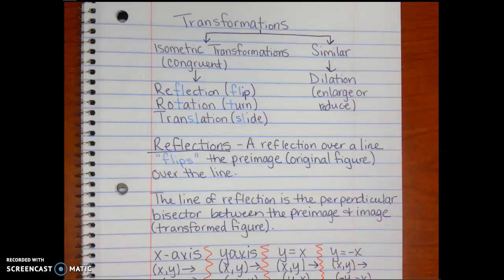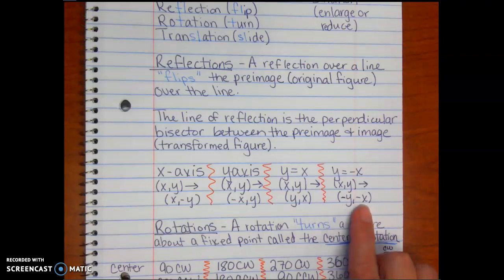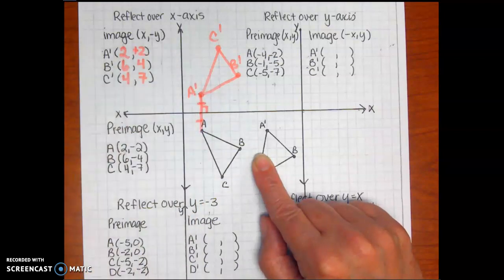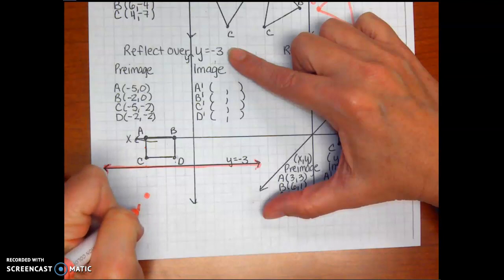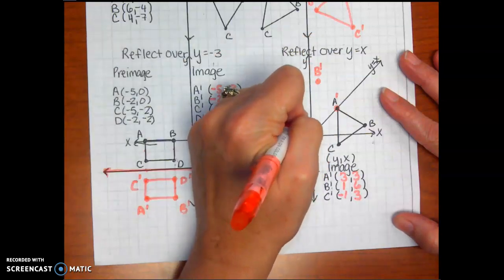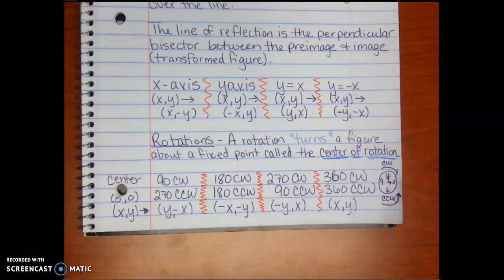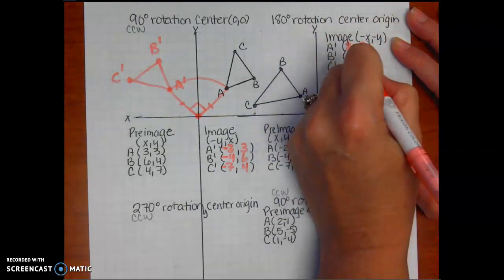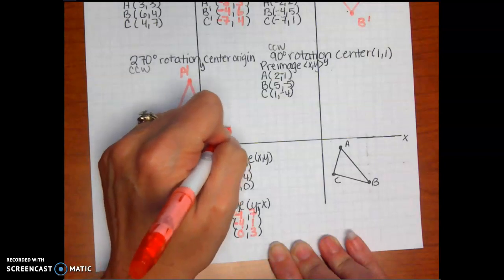Reflection and Rotation Notes Part 1